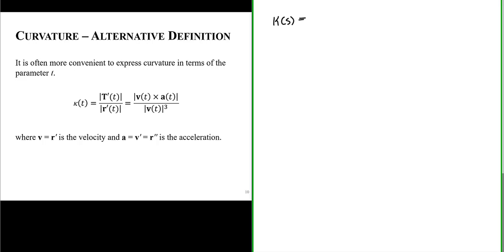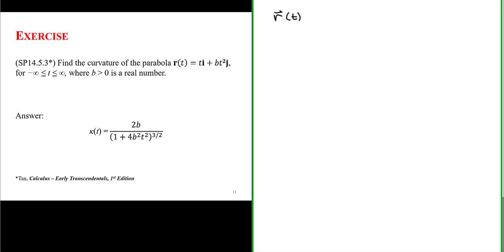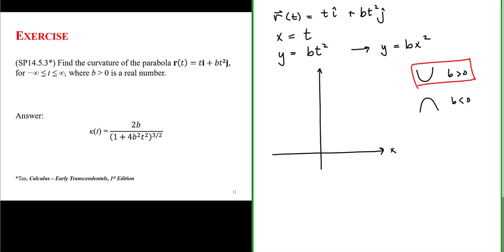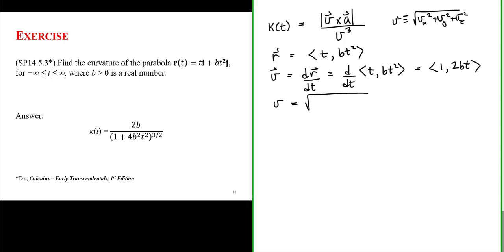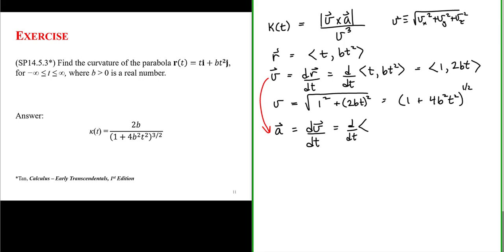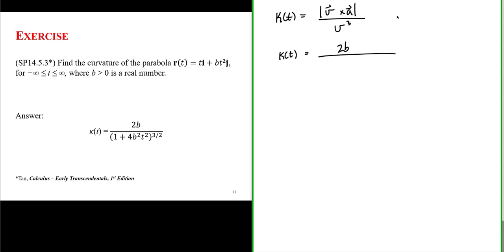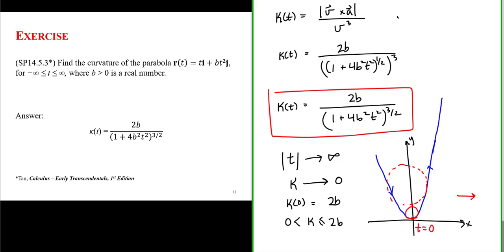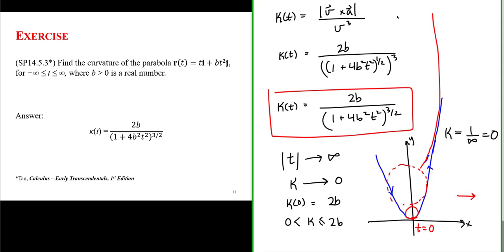Using an Alternative Formula to Find the Curvature of a Parabola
In this video we use an alternative formula of curvature involving the velocity and acceleration of a vector function to determine the curvature of a given parabola.